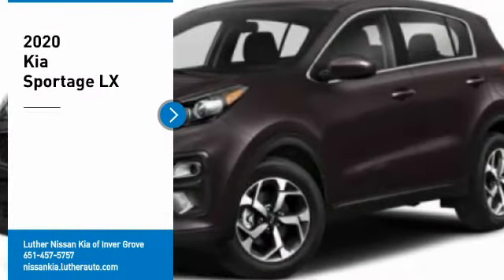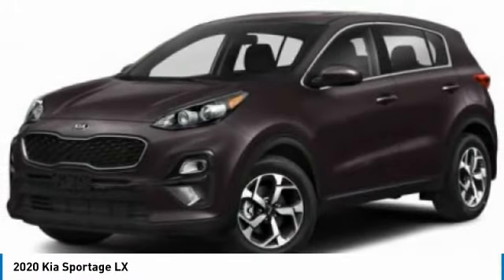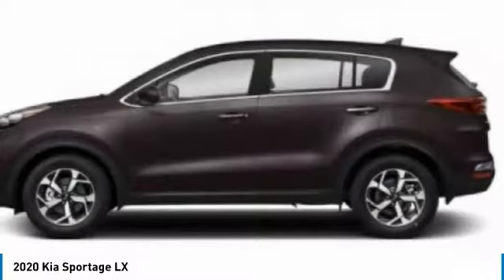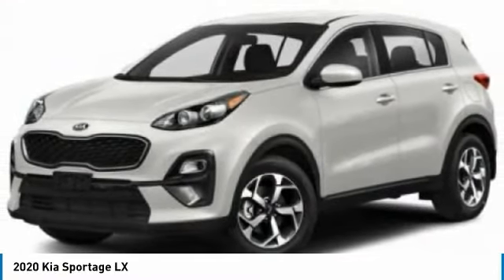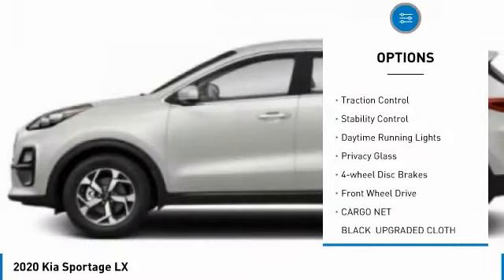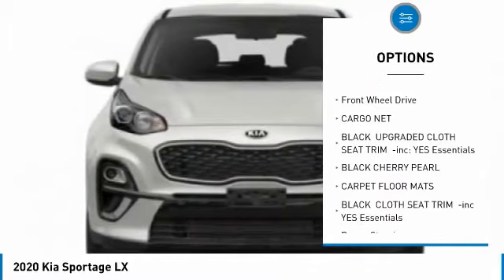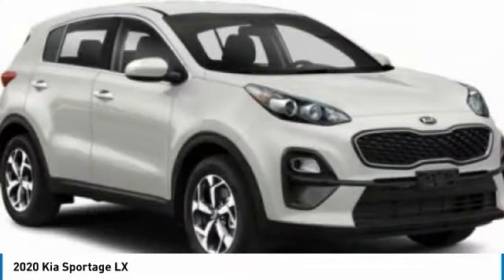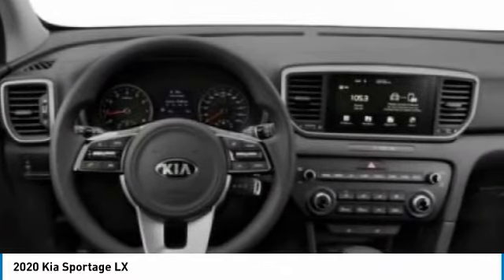2020 Kia Sportage Inver Grove Heights,St Paul,Minneapolis 50970A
2020 Kia Sportage LX

You'll love this 2020 Kia Sportage. This is a sport utility you'll want to take home. Call and get in touch with Luther Nissan Kia of Inver Grove directly, and be the first to open the sport utility door today!